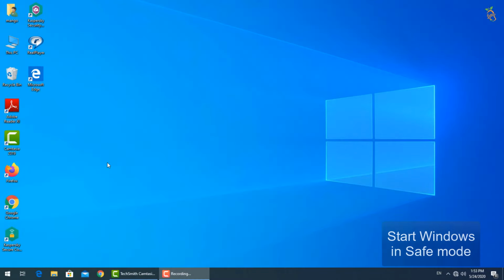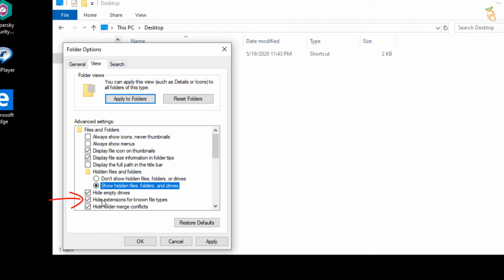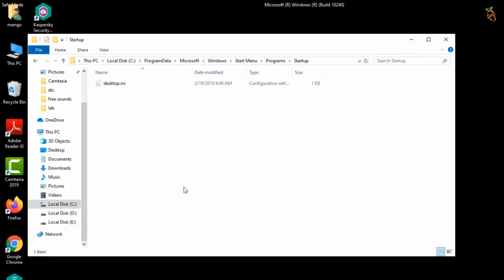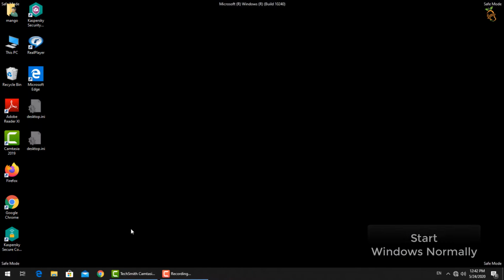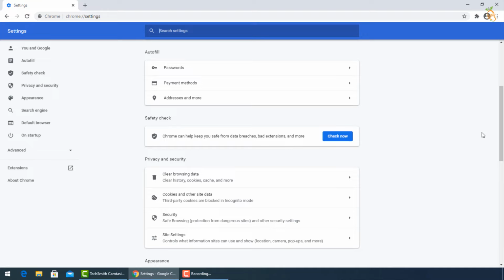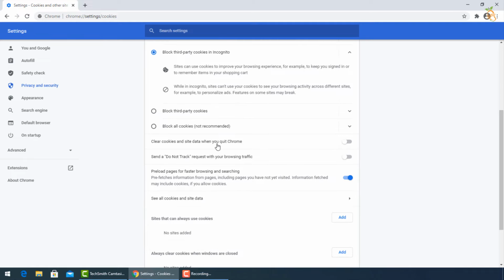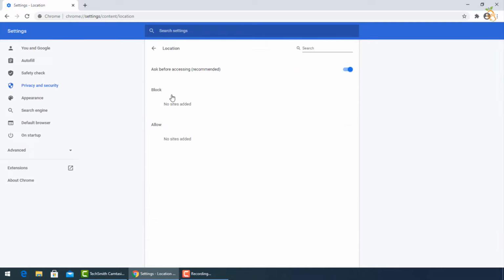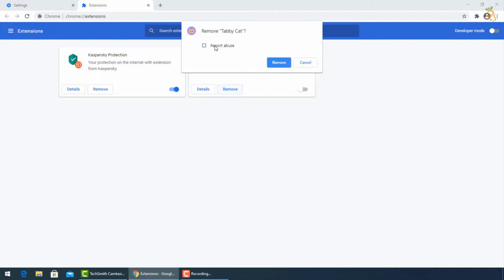ytmp3 Virus Removal Guide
ytmp3 Virus is a malicious site that displays annoying notification plus can download a harmful malware "your file is ready to download.iso" to gain access to your PC .

If you find what we are presenting is good for you and the others
Mango School is a safe e-learning platform and supports online software learning
Mango School provide free and safe solutions
Mango School don't support dealing with any type of scammers
Good luck for all